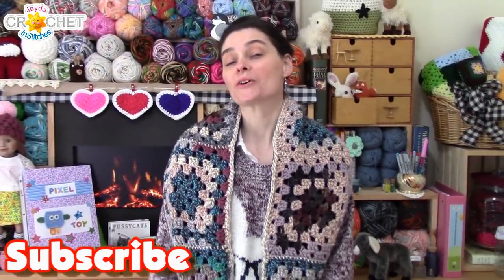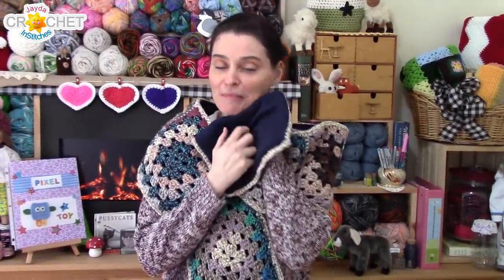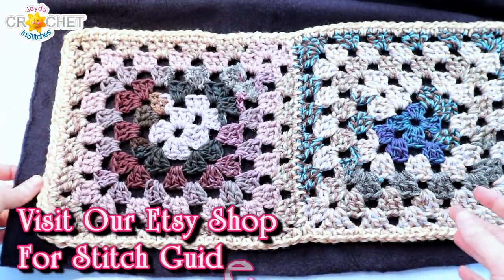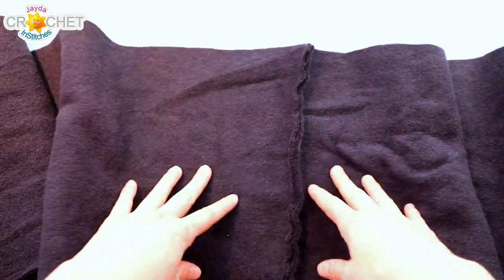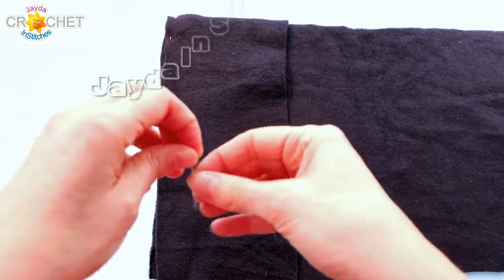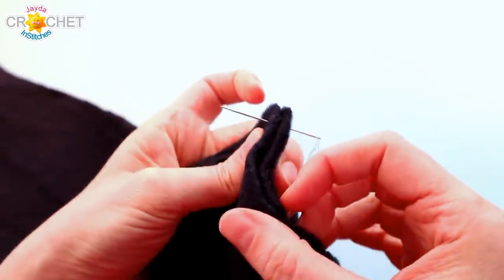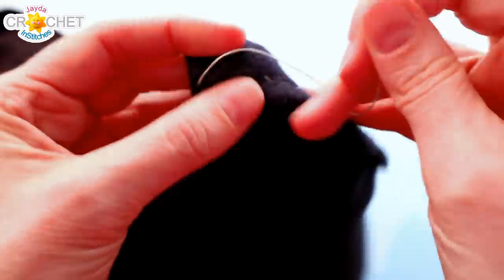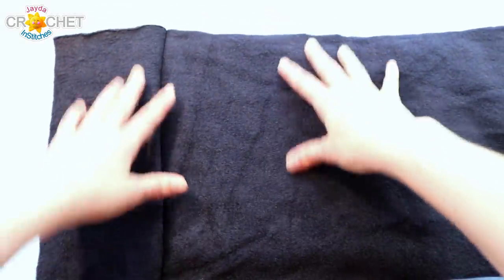Lining A Scarf - How To Sew Fabric To Crochet or Knitting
Simple, basic hand sewing technique to easily add lining to your crochet or knit blankets & scarves.  Recommended non-fraying fabrics: Polar fleece, flannel, t-shirt material.